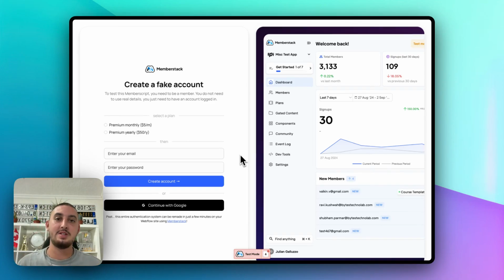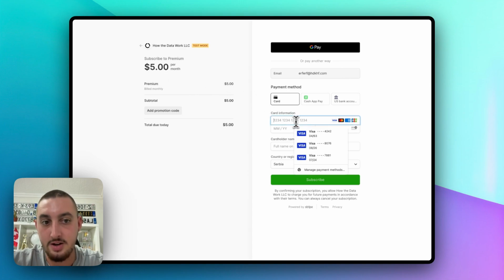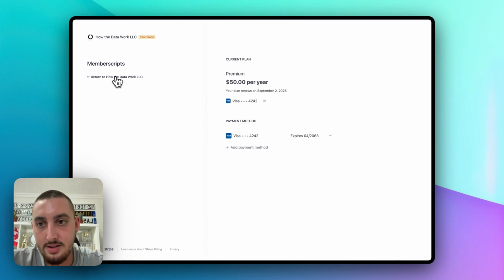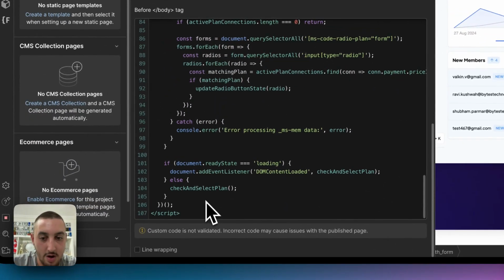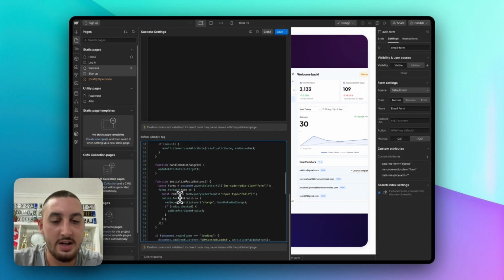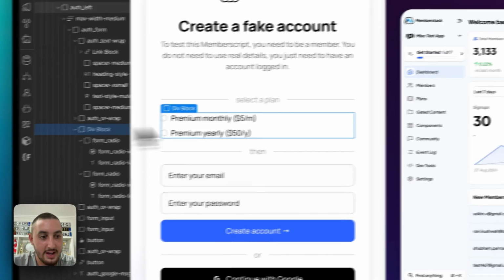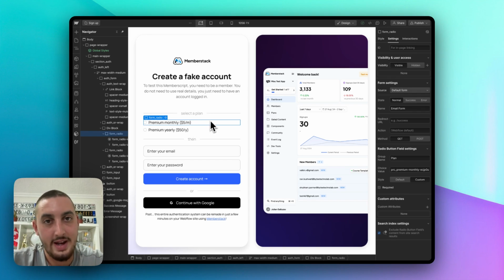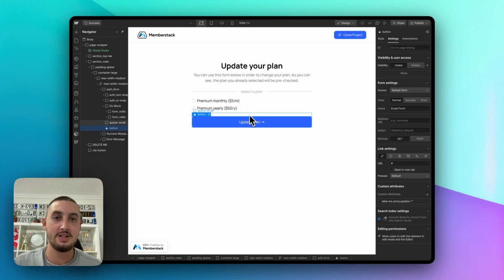How To Add A Radio Button Plan Selector (Webflow + Memberstack)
Hey everyone!

I know that having an option within a sign up form to select a plan is a really popular UI, so I wanted to make this script to make it easier for you to add to your Webflow project!